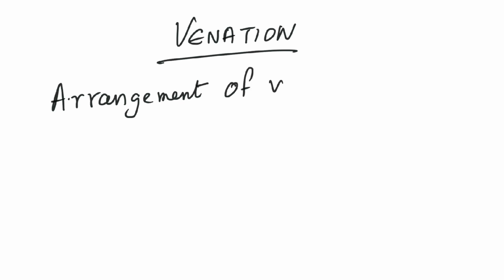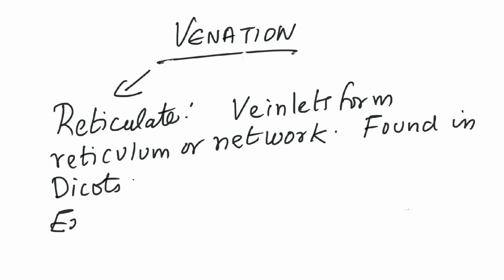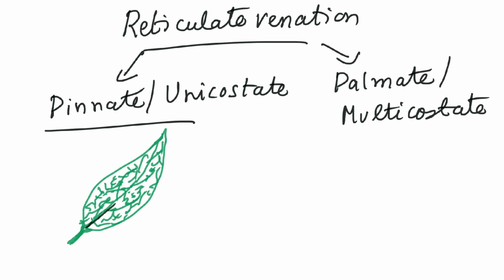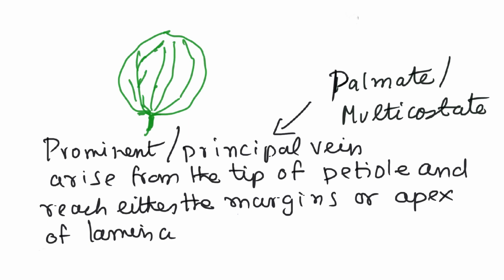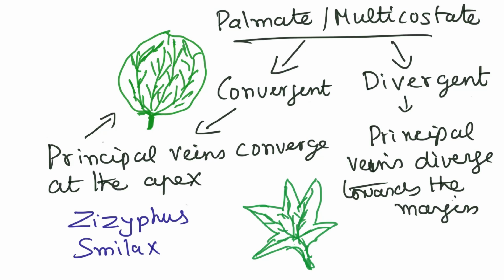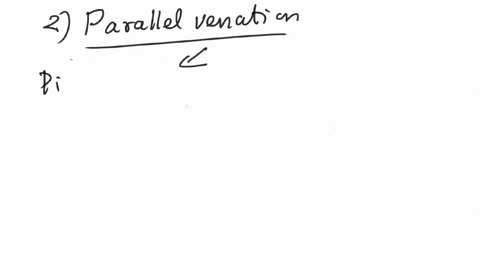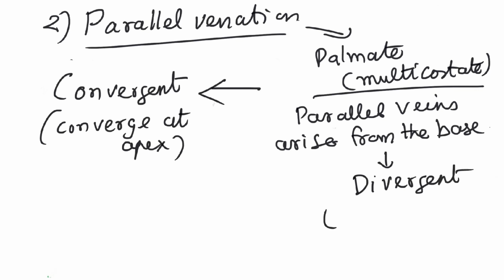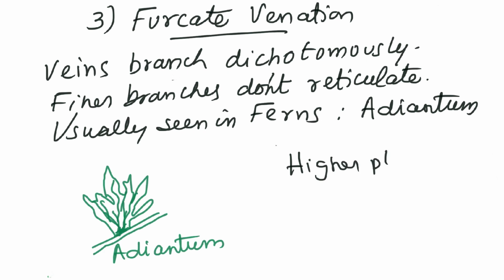Leaf: Venation : Quick Revision - Points You Shouldn't Miss : NEET BIOLOGY 2021 - 2022 Syllabus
The third video in the Leaf Series deals with Venation of Leaves - arrangement of veins and veinlets in the lamina of a leaf . This is part of the NEET UG BIOLOGY 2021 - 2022 Latest Syllabus based Videos . Here we discuss the key points of the three major divisions of Venation - Reticulate , Parallel and Furcate . Other key concepts covered include Pinnate / Unicostate and Palmate / Multicostate , both under Reticulate and Parallel Venations . Similarly covered are the Convergent and Divergent examples .

This video is primarily useful  for -

* NEET UG BIOLOGY EXAM 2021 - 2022 Syllabus ,
* CBSE & ICSE 11th and 12th Grade Biology Boards ,
* Cambridge A Level Biology / Botany Students ,
* BSc and MSc BOTANY Students ,
* BSc and MSc Biotechnology Students ,
* BSc and MSc Horticulture Students '
* Biology Olympiads ,
* Indian Civil Service Exam Botany Option Paper ,
* All Life Science / Biology / Botany Lovers .